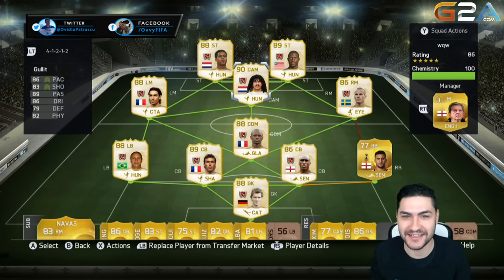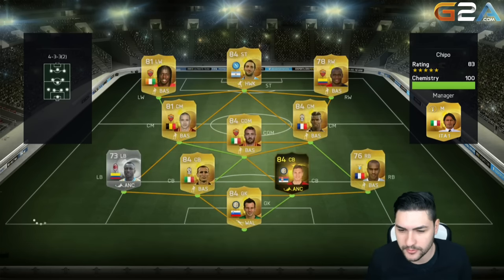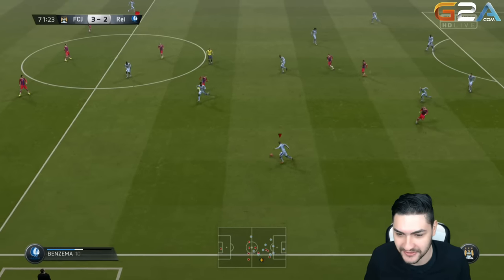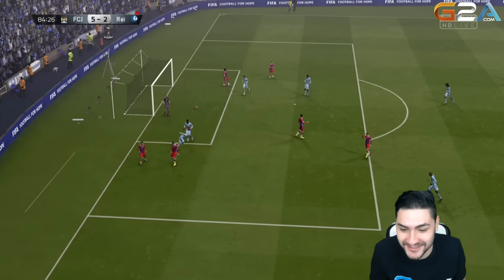FIFA 15 LEGENDS SQUAD BUILDER / ULTIMATE TEAM - Play Like A LEGEND / HOW TO GET EASY WINS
FIFA 15 ULTIMATE TEAM LEGENDS SQUAD BUILDER / FUT Gameplay Tournament